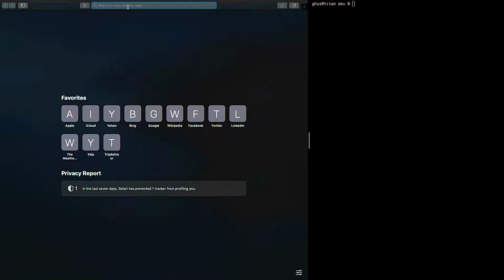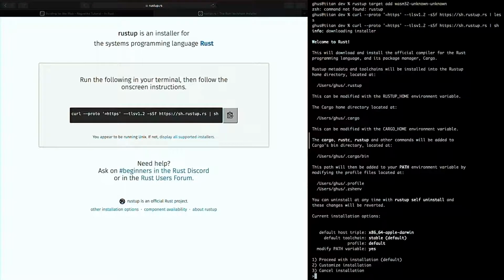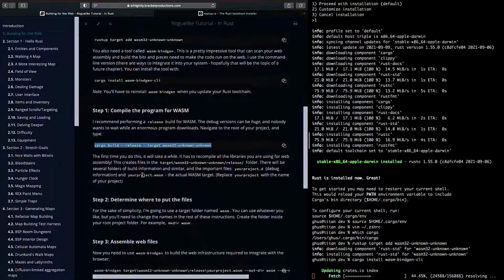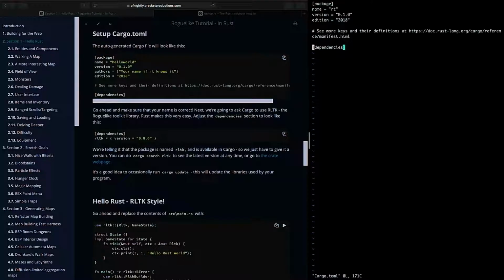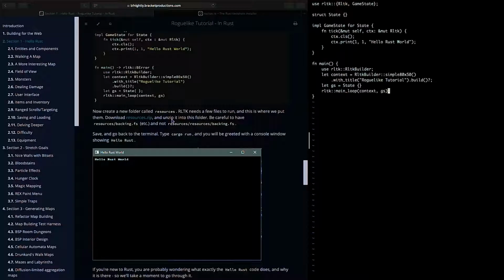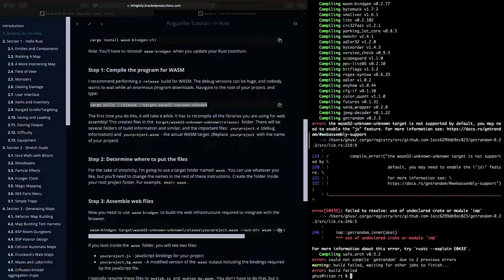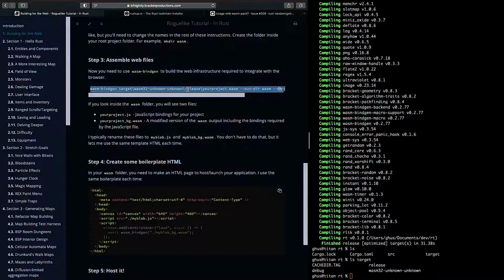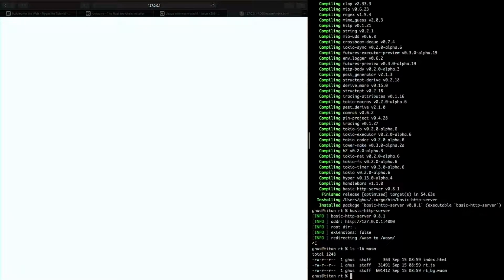Learning to make a Roguelike in Rust - Day 1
This session was done live on twitch. I'm using the Roguelike Tutorial which can be found

The voice recording wasn't as good as it should be - I think I was picking up two mics at once.

 - Install rust & cargo using rustup
 - Install wasm target and wasm bindgen cli
 - build the first "hello world" RLTK app
 - build the app for WASM and attempt to show it in a browser
 - install a basic http server
 - end on a cliffhanger!